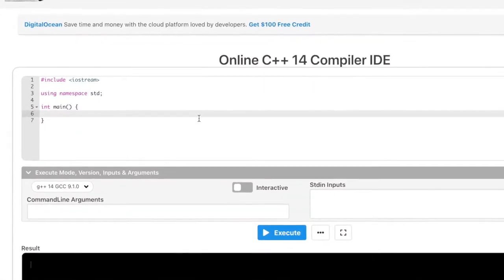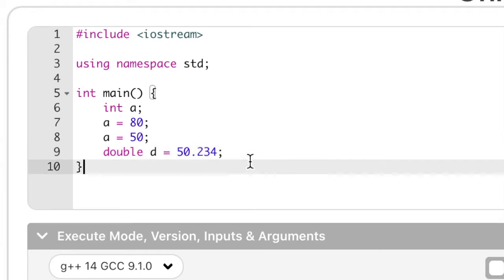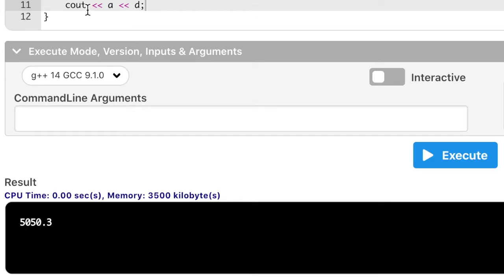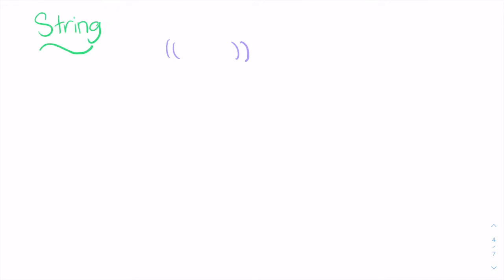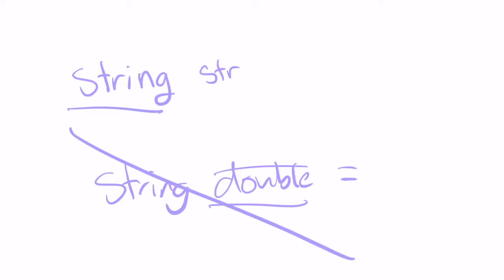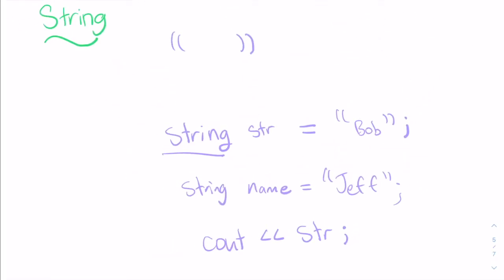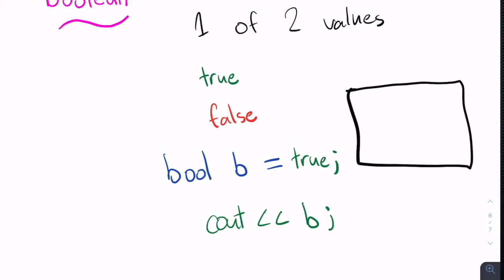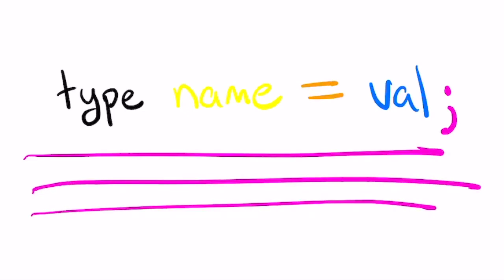C++ Data Types!!! - Episode #3 Part 2 - Master C++ FOR FREE! Only 5 Minutes a Day For EVERYONE!!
Todays Task/Challenge : Define 4 variables : An int, a string, a double, and a boolean. Once you define these variables, print a well spaced out statement using only one cout containing all 4 of these variables.

Taught by a rising Freshman in High School.